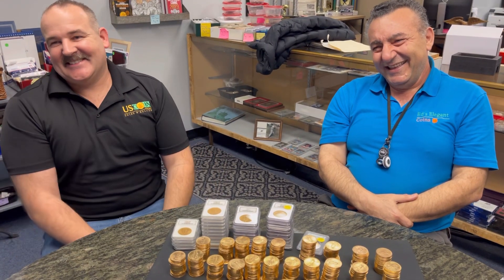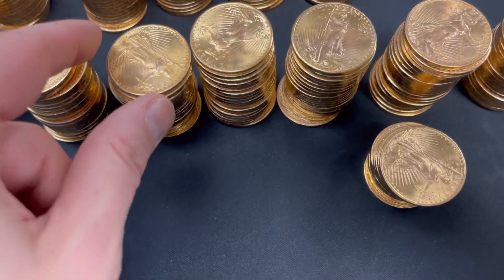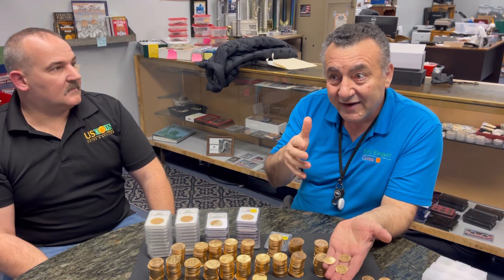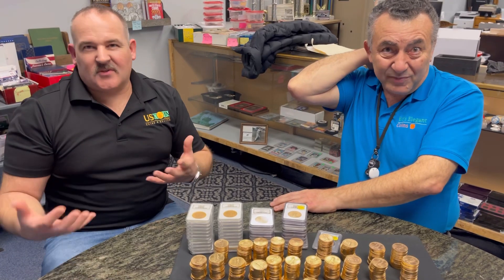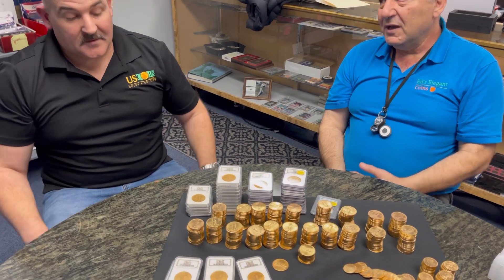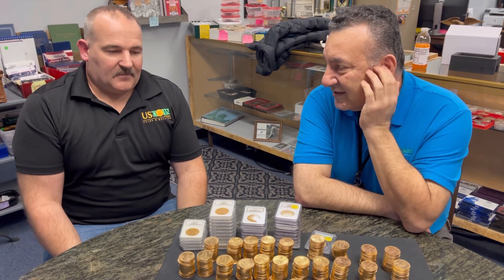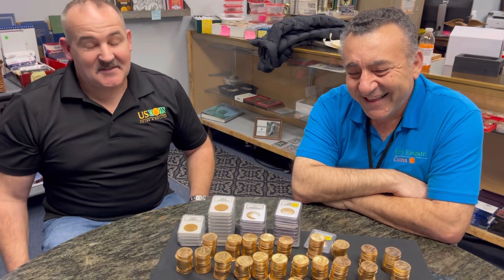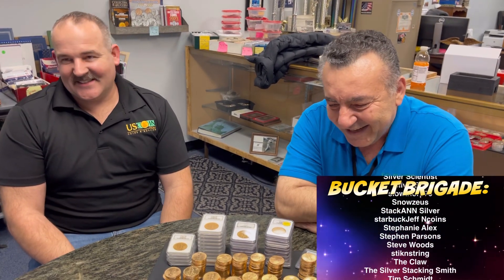THIS is What OVER 1 MILLION DOLLARS IN GOLD Coins Looks Like (PART 2)!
THIS is What OVER 1 MILLION DOLLARS IN GOLD Coins Looks Like (PART 2)  is a video where I interview my silver and gold coin dealers Steve and Ed about a MEGA gold deal involving over $1.3 MILLION in gold! Deals THIS BIG don't happen that often, so when I got the call to record the gold in person, I had to take the opportunity to document it. Hopefully part two will be in the not too distant future.

If you are searching for gold or silver please contact my local coin shop owners Steve or Ed below and please tell them Stormy sent you.

💌Mailing Address:
Empire PM
68 White St.

1. MUST BE 18 YEARS OF AGE TO PARTICIPATE.
2. No purchase necessary.
3. Void where prohibited.
4. YouTube is not a sponsor nor involved in the giveaway.
5. All of the items given away are gifts from Empire Precious Metals to the winners.
6. I will explain any rules for the Giveaway in the video or during the livestream.
7. To participate, you must be a subscriber and like the video specified. Make sure your subscriptions is set to public.
8. You must be present during the live stream to claim the prize.
9. Any entries not following the YouTube Community Guidelines will be disqualified. Personal data from the giveaway will NOT be used or shared in any way, shape or form.